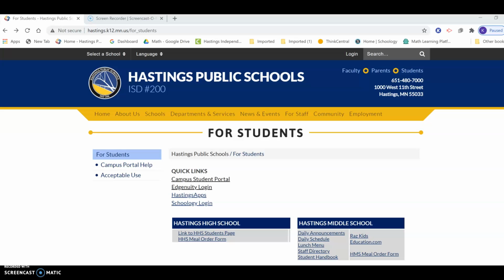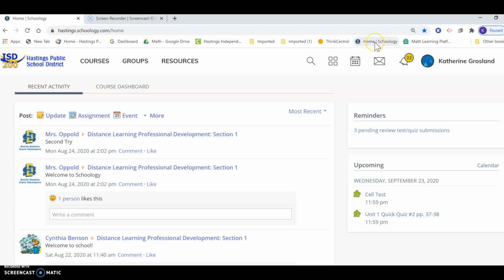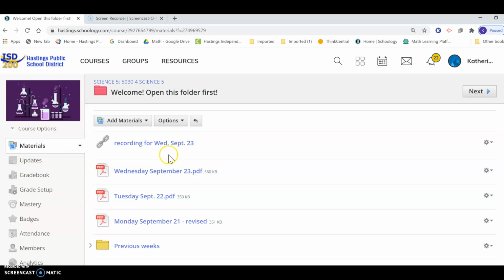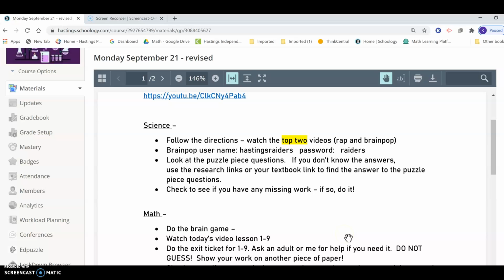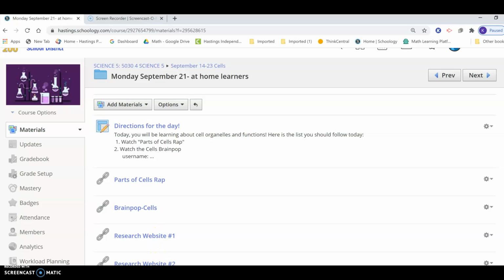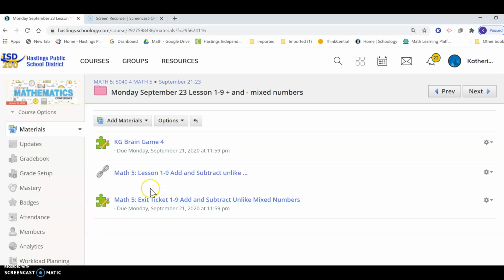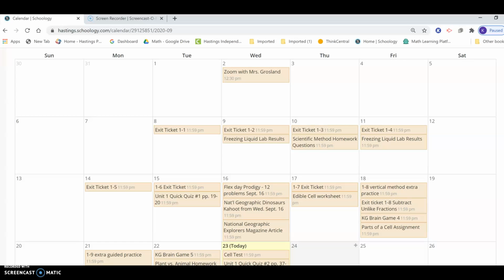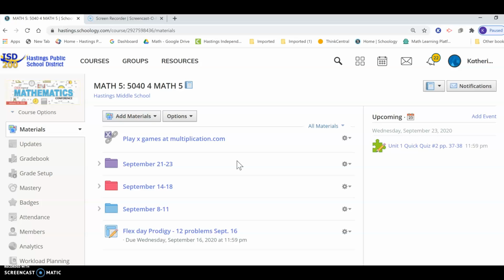Navigating Mrs. Grosland's Schoology